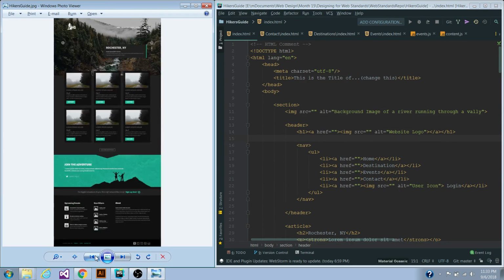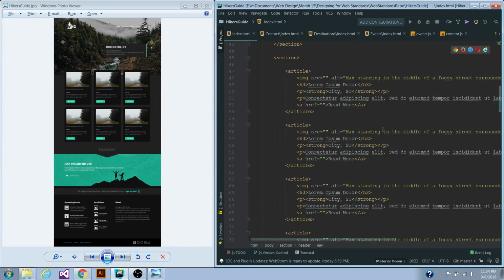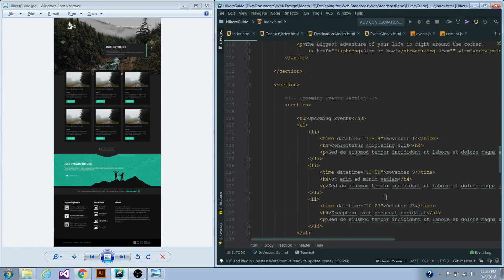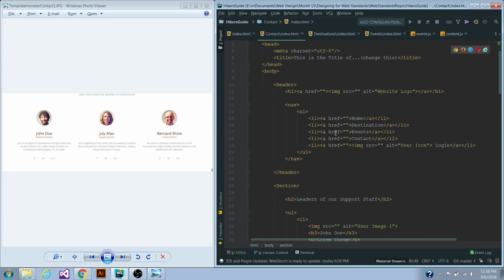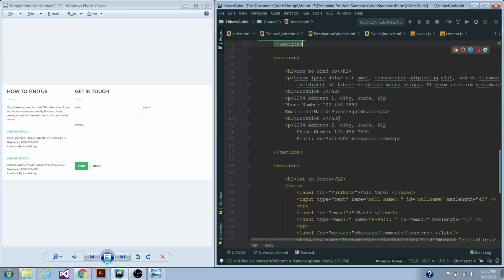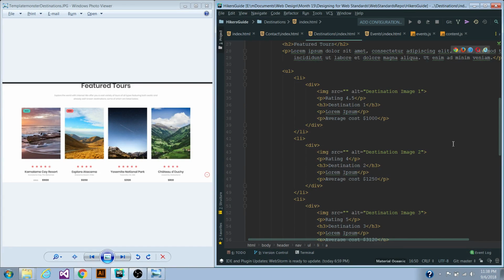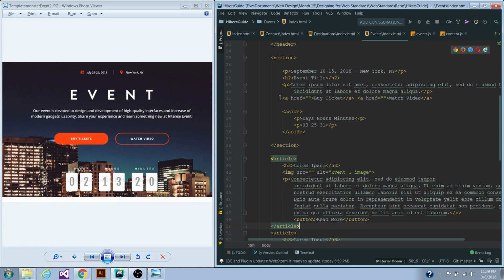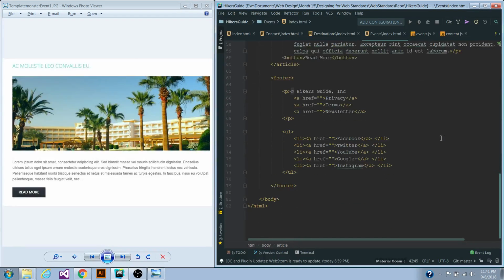BenitezAlain HikersGuide HTML